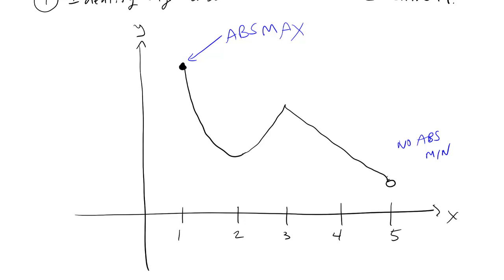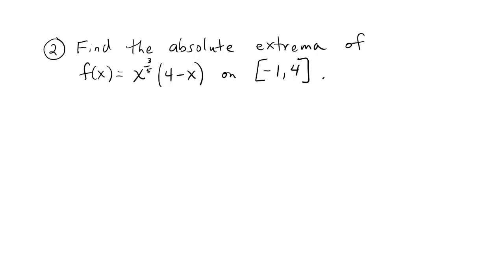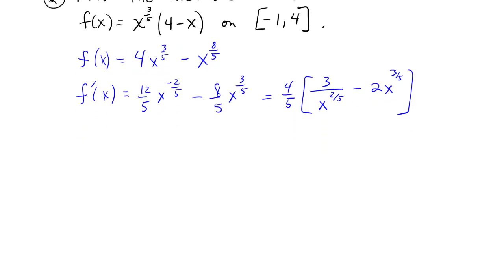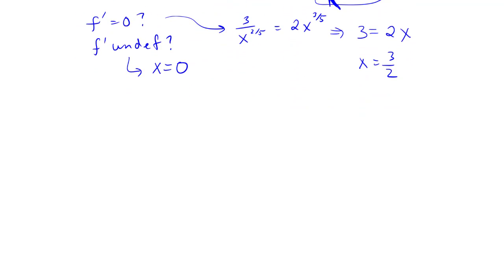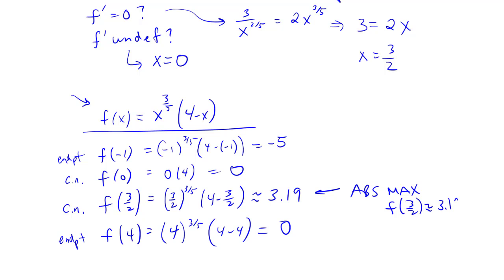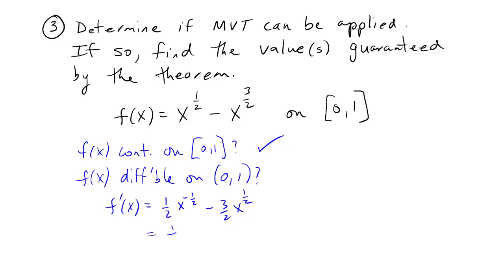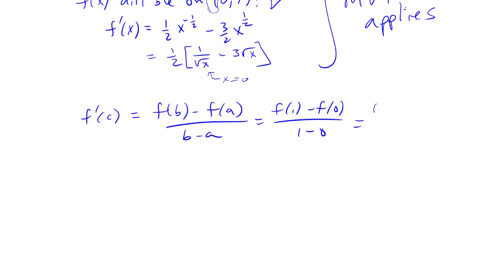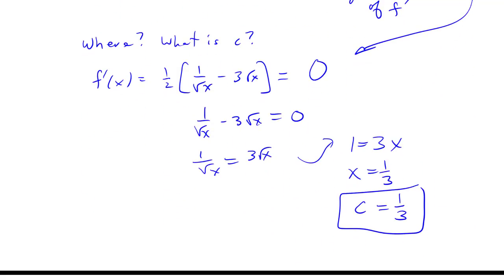CalculusI Test 3 Review Part 1